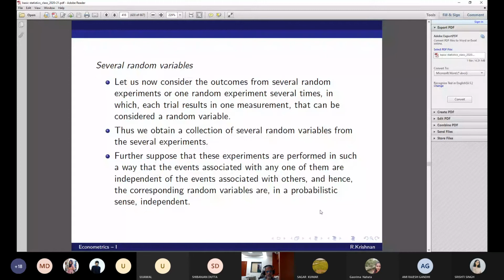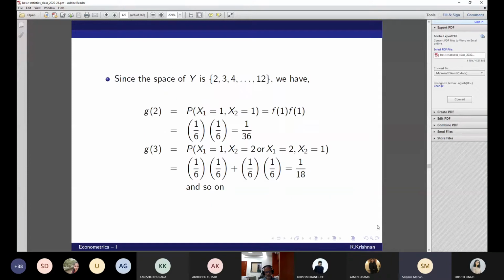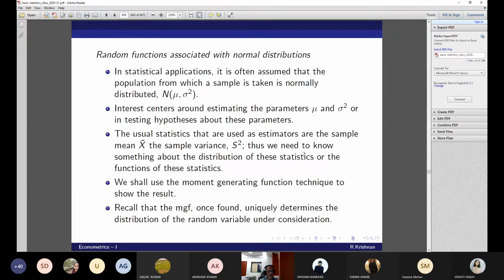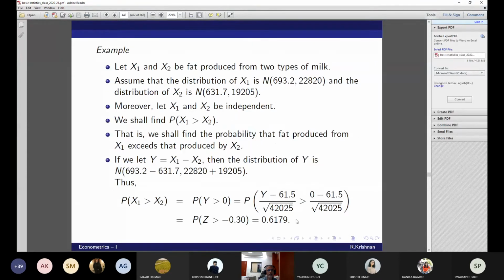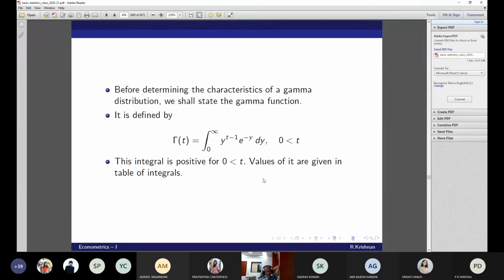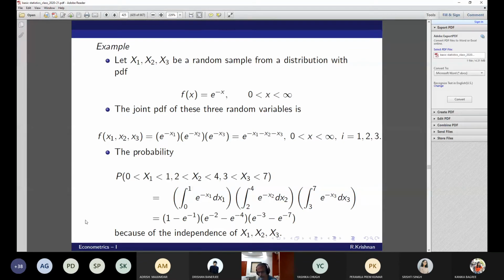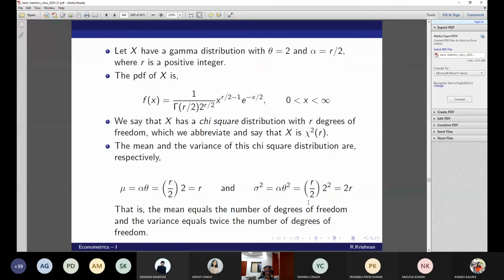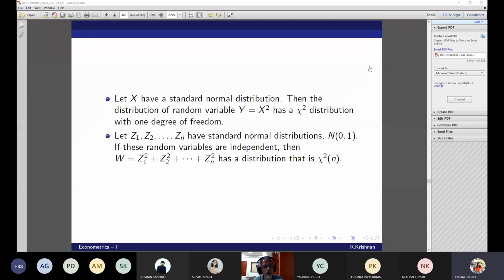Econometrics I Lecture 10 18 12 2020